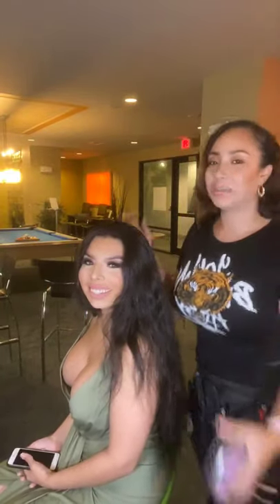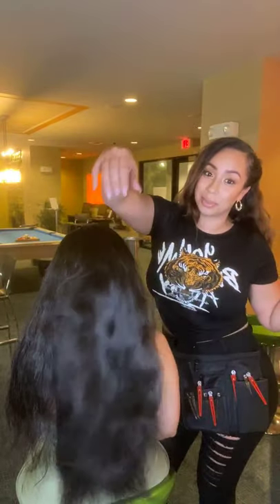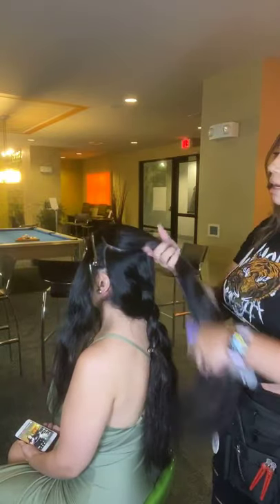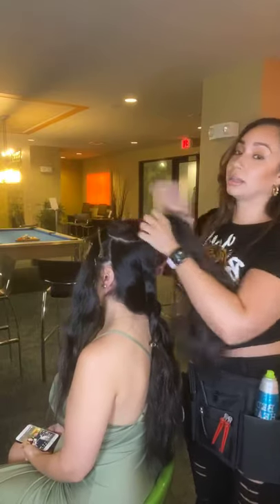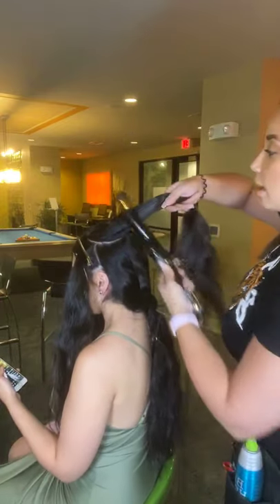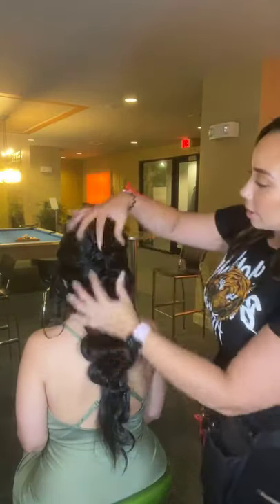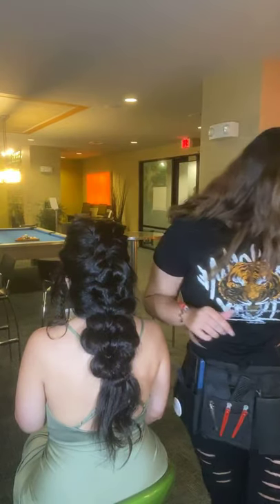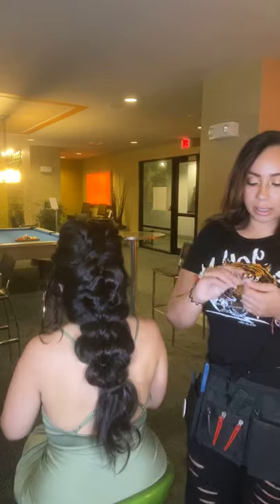Full In Depth, IG Live Styling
Learn in depth, how to style long hair with elastics!
using the babylisspro 1.25 curling iron!